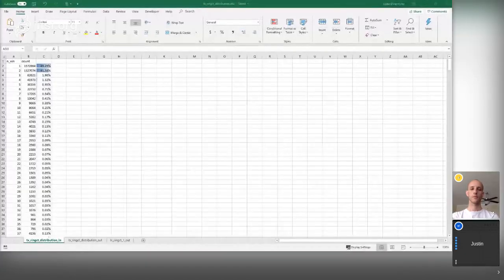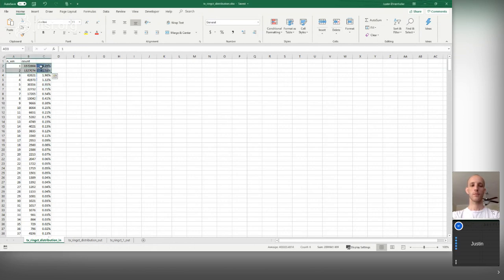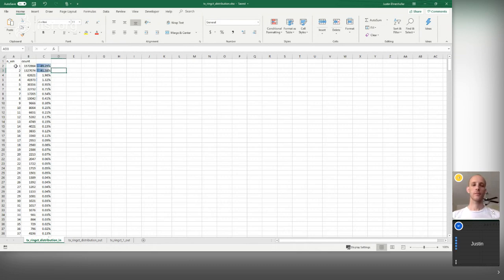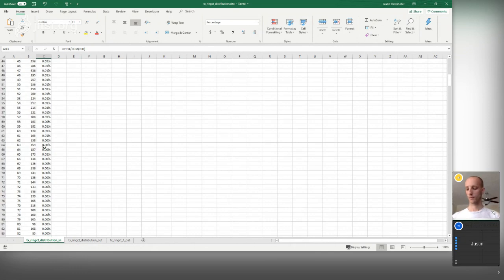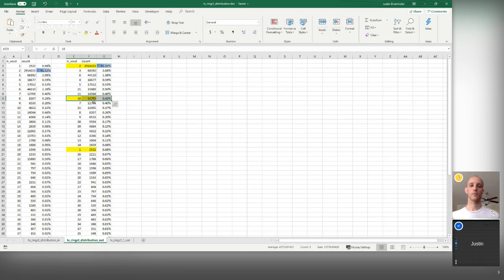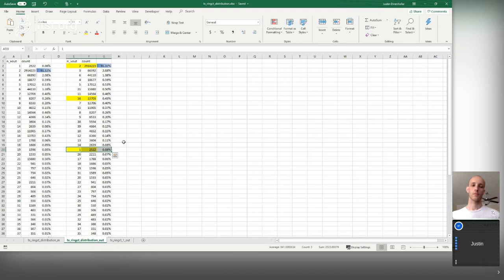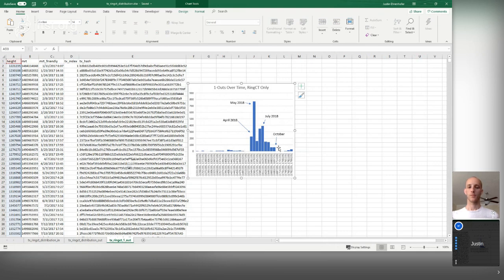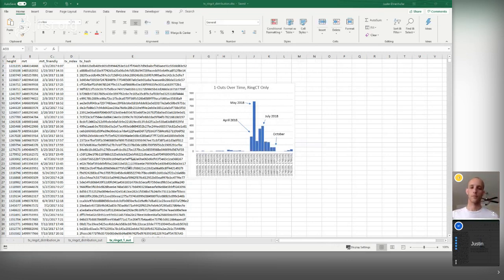Breaking Monero Episode 12: Input/Output Metadata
In this episode, we discuss how the metadata collected by looking at the number of inputs and outputs can limit privacy in some circumstances. We warn against leaking metadata through unusual or repeated, predictable behavior.